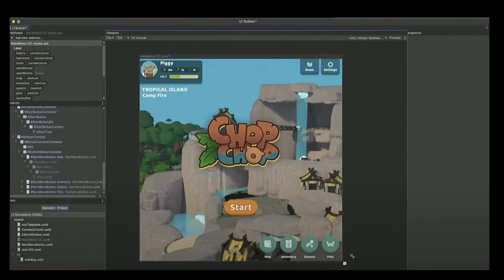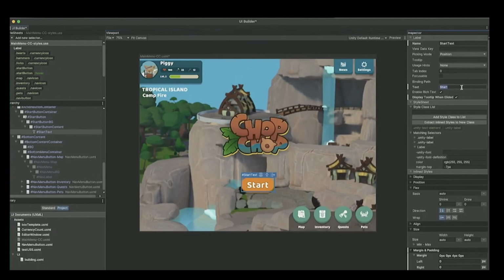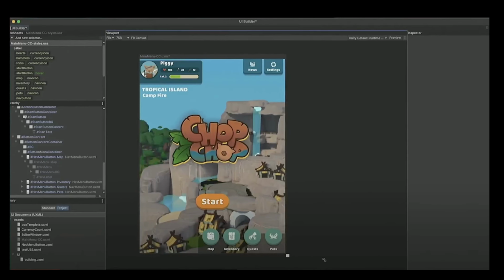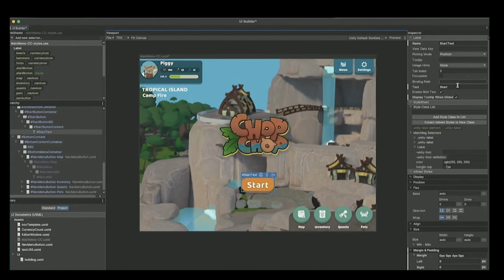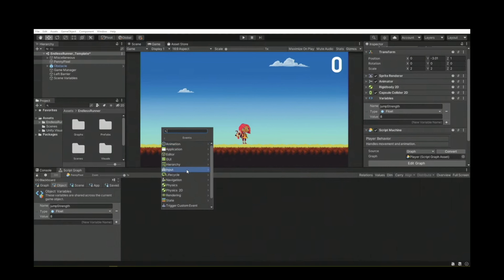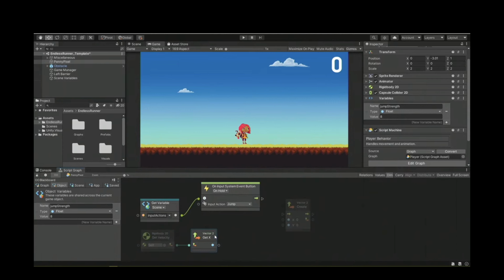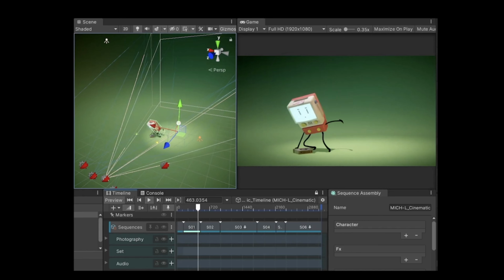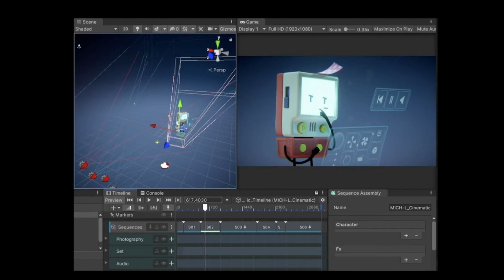Here’s what’s in Unity 2021 LTS for artists and designers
Popular Products
Below, you’ll find links to some of the most popular products available in the Asset Store that are also part of the upcoming New Year Sale.

POLYGON Fantasy Kingdom - Low Poly 3D Art by Synty

High-level overview of the April 12 2022 release of Unity 2021 LTS focused on the designer and artist.

0:00 intro
0:15 Release timeline
0:31 Design engaging user interfaces
0:56 Improved worldbuilding and environments
1:21 Create stunning 2D experiences
2:04 Render with quality and flexibility
2:55 Creative control with artist-friendly tools
3:27 Create gameplay logic without writing lines of code
4:00 Produce beautiful cinematics

How to make a 2D game in unity
Unity Game development
Unity 2D